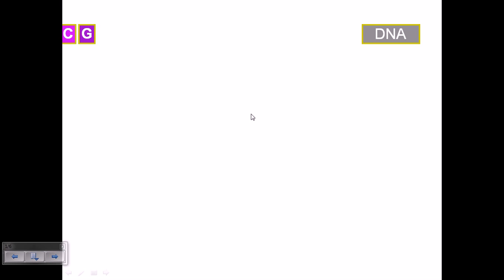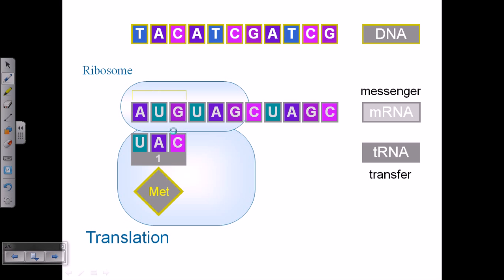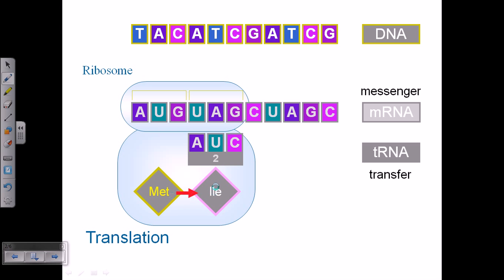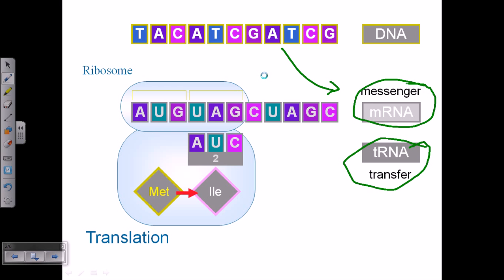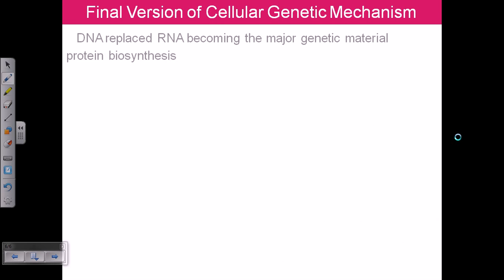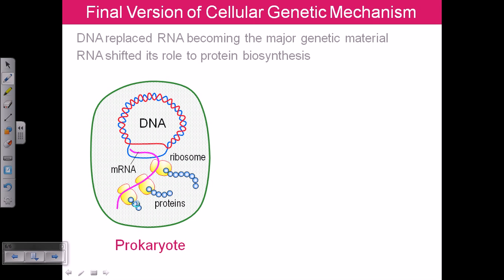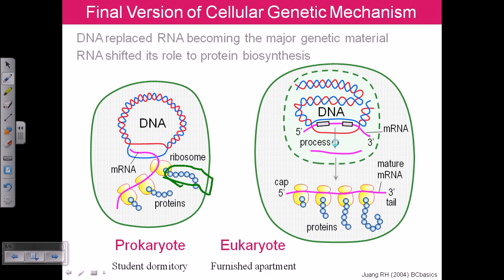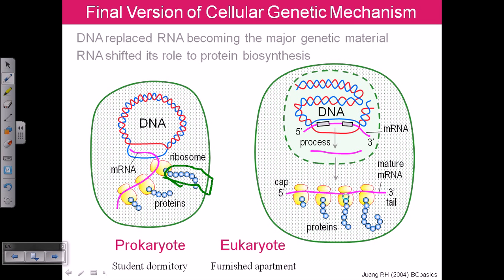Central dogma (replication, transcription and translation)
The central dogma of molecular biology is an explanation of the flow of genetic information within a biological system. It was first stated by Francis Crick in 1958[1] and re-stated in a Nature paper published in 1970:[2]
To appreciate the significance of the concept, note that Crick had misapplied the term "dogma" in ignorance. In evolutionary or molecular biological theory, either then or subsequently, Crick's proposal had nothing to do with the correct meaning of "dogma". He subsequently documented this error in his autobiography.

The dogma is a framework for understanding the transfer of sequence information between sequential information-carrying biopolymers, in the most common or general case, in living organisms. There are 3 major classes of such biopolymers: DNA and RNA (both nucleic acids), and protein. There are 3×3 = 9 conceivable direct transfers of information that can occur between these. The dogma classes these into 3 groups of 3: 3 general transfers (believed to occur normally in most cells), 3 special transfers (known to occur, but only under specific conditions in case of some viruses or in a laboratory), and 3 unknown transfers (believed never to occur). The general transfers describe the normal flow of biological information: DNA can be copied to DNA (DNA replication), DNA information can be copied into mRNA (transcription), and proteins can be synthesized using the information in mRNA as a template (translation).[2] Source of the article published in description is Wikipedia. I am sharing their material. Copyright by original content developers of Wikipedia.
PPT source- National Taiwan University, Jaung Web.  Copywright by original content developer.